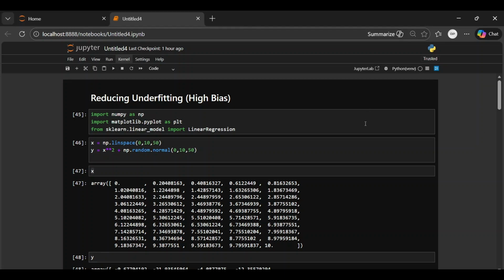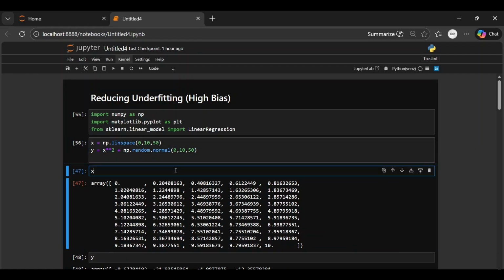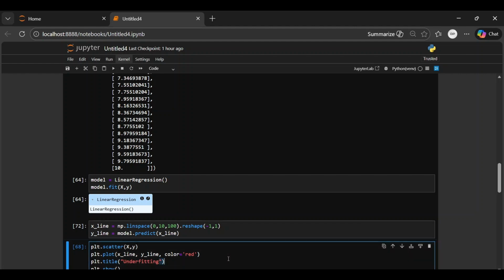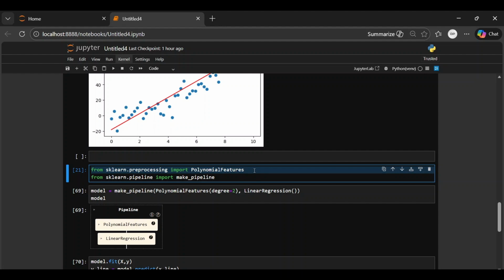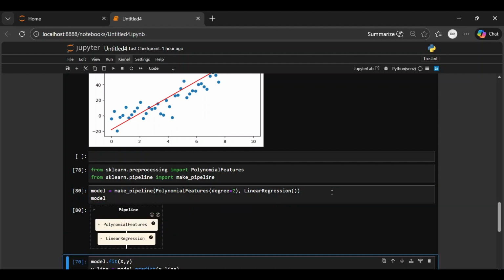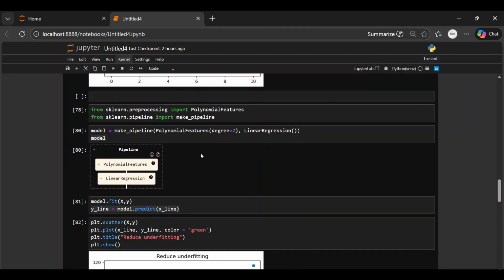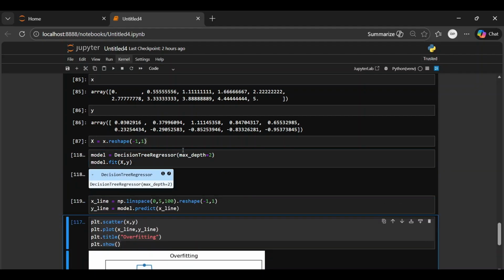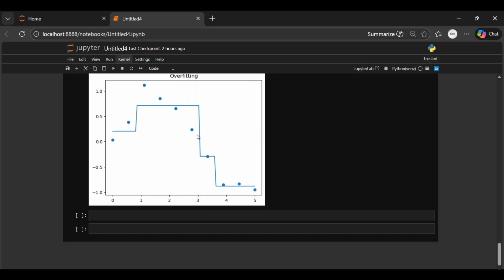How to Reduce Underfitting and Overfitting in Machine Learning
How do you reduce underfitting and overfitting in Machine Learning?

Many ML models fail because they are either too simple (underfitting)
or too complex (overfitting).

In this video, we explain practical and beginner-friendly ways to fix both problems.

No complex maths.
No confusing theory.
Only clear explanations and real solutions.

📌 In this video, you will learn:
✔ What causes underfitting
✔ What causes overfitting
✔ How to reduce underfitting
✔ How to reduce overfitting
✔ Role of model complexity
✔ Bias-Variance balance

This video is part of our Machine Learning from Scratch series.

If you're preparing for interviews or learning ML step by step,
this concept is extremely important.